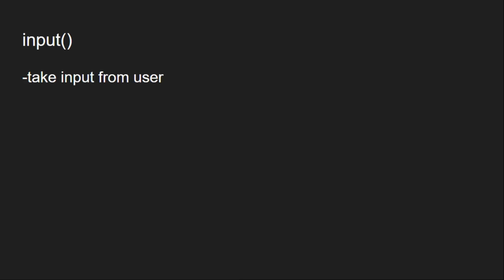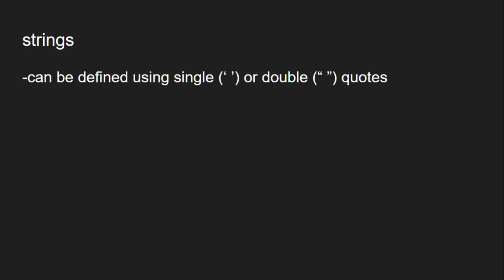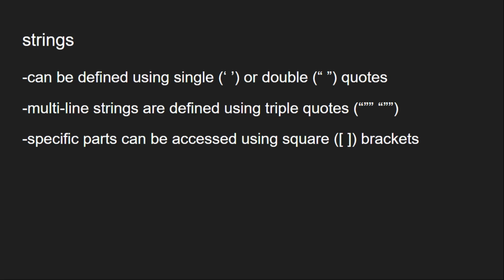python tutorial #2 - Input function, Strings, If statements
this is part 2 of the python tutorial series
in this video you'll learn all about the input function, strings, if statements in the python coding language